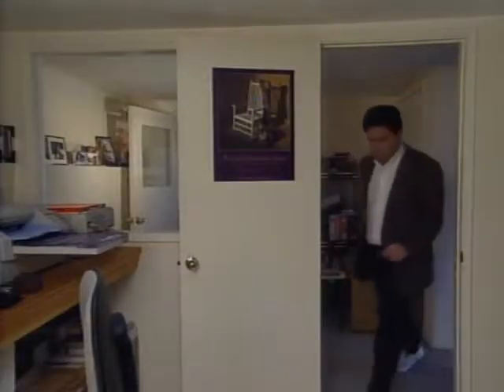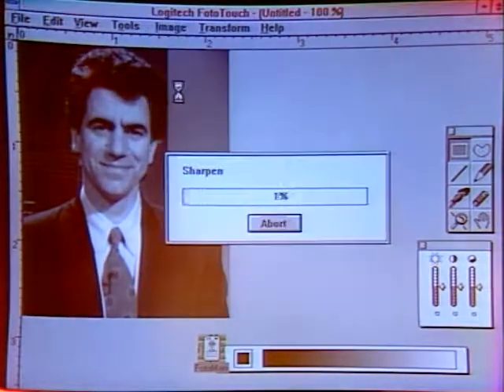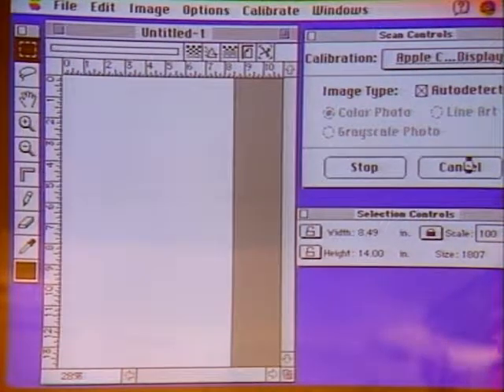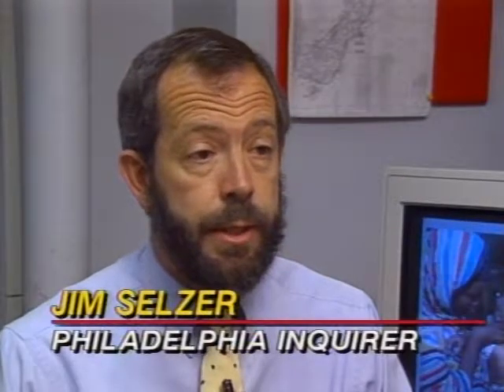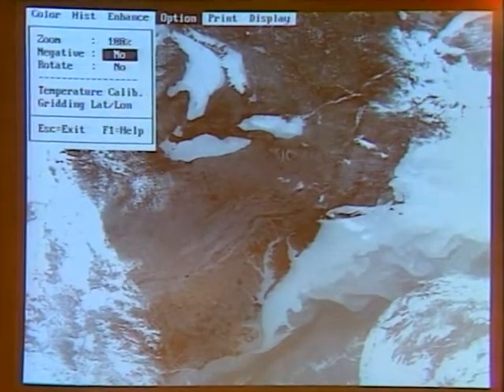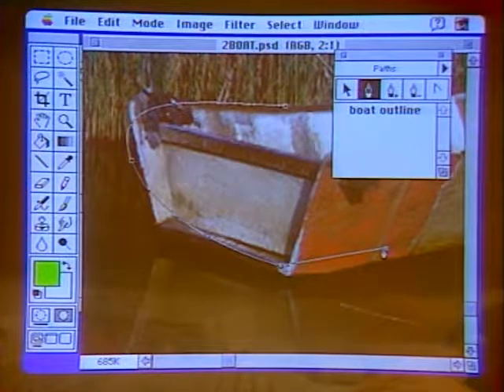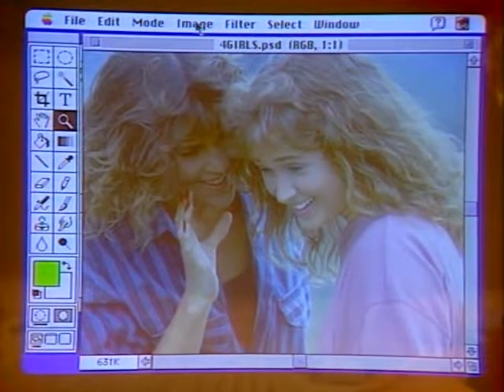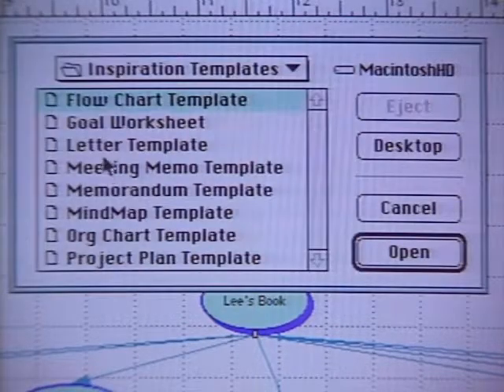Computer Chronicles - 10x26 - Digital Photography